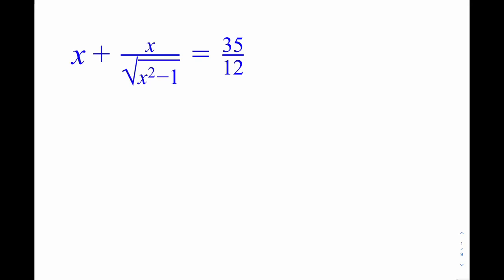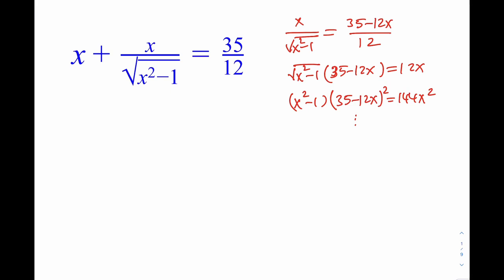Solving a Nice Radical Equation